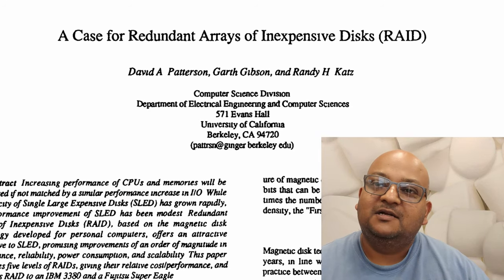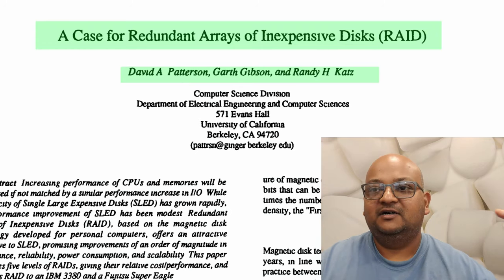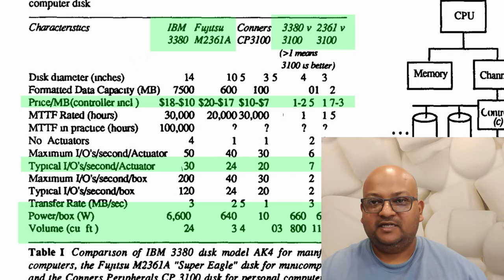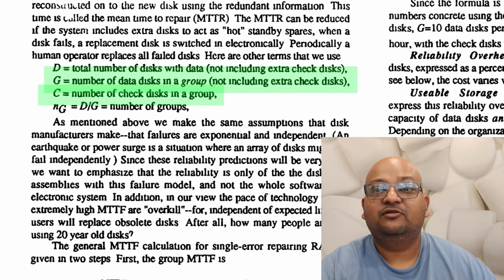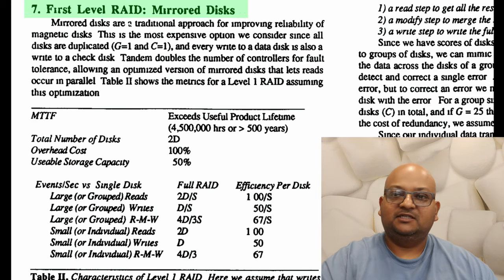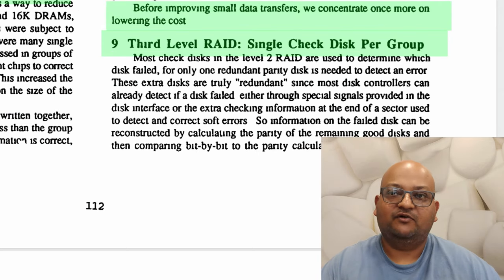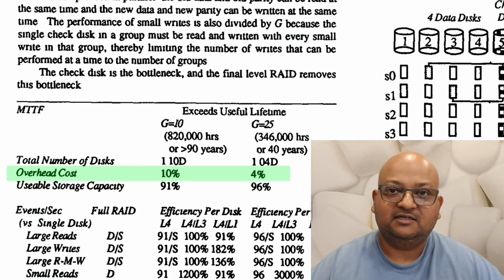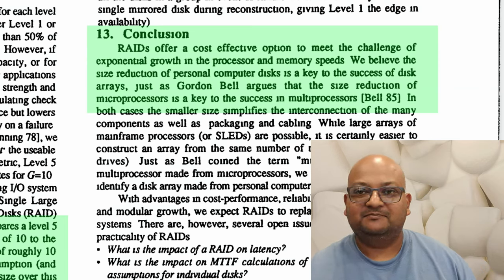Read a paper: A case for redundant arrays of inexpensive disks (RAID)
David A. Patterson, Garth Gibson, and Randy H. Katz. 1988. A case for redundant arrays of inexpensive disks (RAID). SIGMOD Rec. 17, 3 (June 1988), 109-116. DOI=